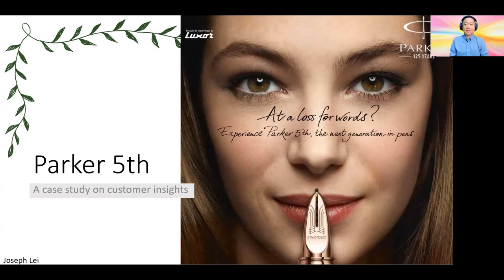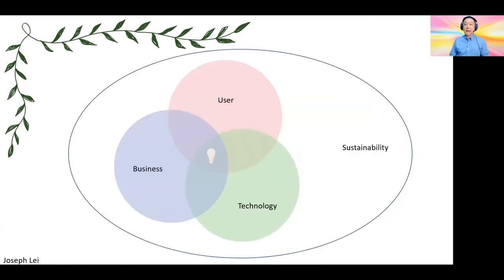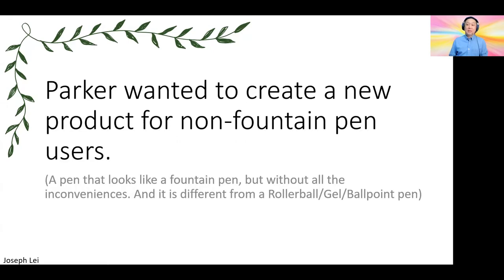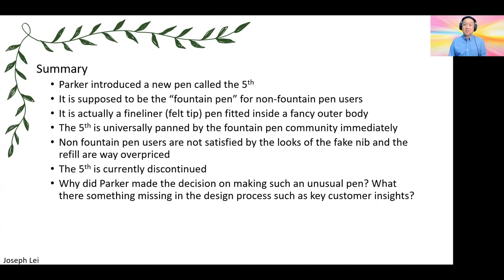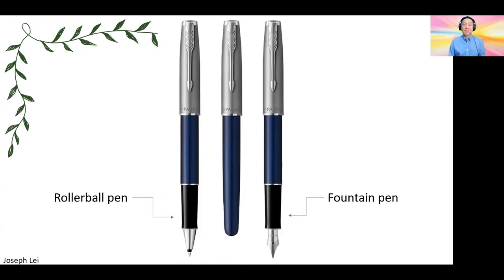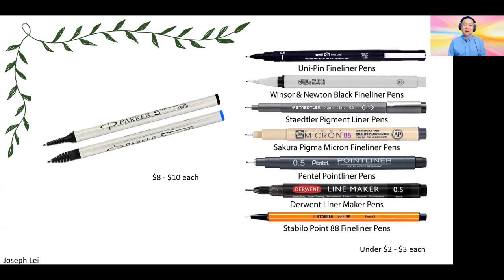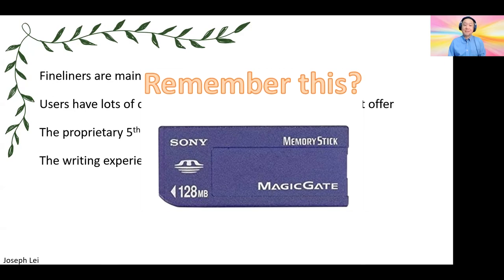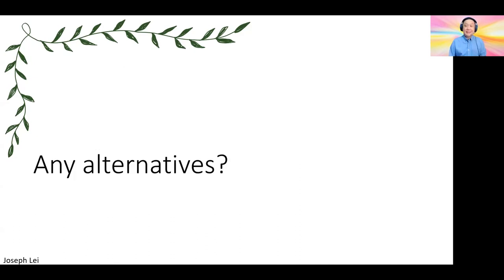Design Case Study: Parker 5th Technology (a fountain pen look alike)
In this case study, we look at the importance of customer insights, especially from the super users and influencers of the product. Parker created a new product line called the Parker 5th, mainly aimed at users who like the look of a fountain pen but without the caveat of maintaining a real fountain pen.
The Parker 5th was universally panned by customers and they are now discontinued.

0:00 Intro
0:32 LinkedIn contact
0:46 What is the Parker 5th?
1:47 The 3 elements of Design Thinking
2:44 Imagining what the pitch meeting was like
3:28 What motivated Parker to make this pen?
4:17 What the true Venn diagram looks like
4:49 [Summary]
5:53 [Digging Deeper]
7:39 Comparing the needs and the design solution
9:39 So what are the problems?
10:33 [Recap]
11:13 Suggestion: the super users
11:50 What users want
12:35 Alternatives
14:08 Solutions - Reframing
16:50 [Final Recap]